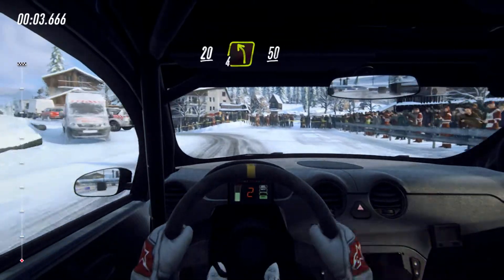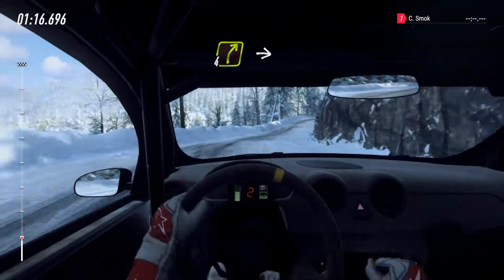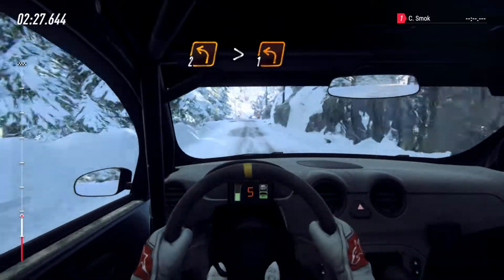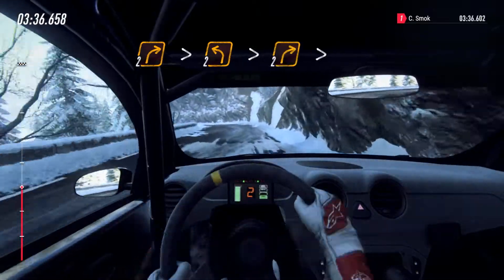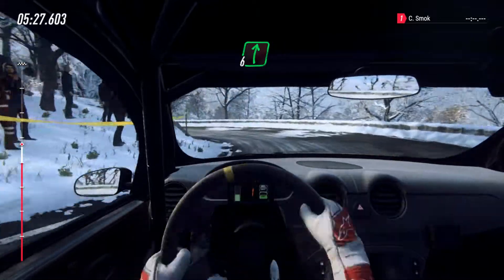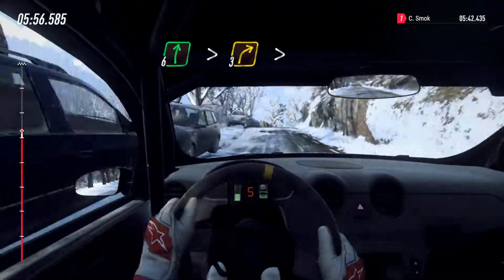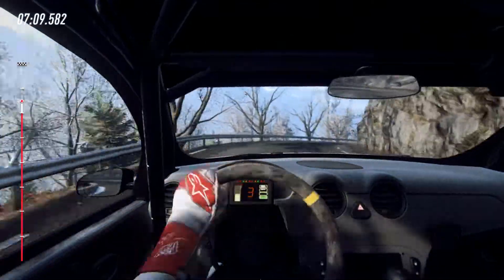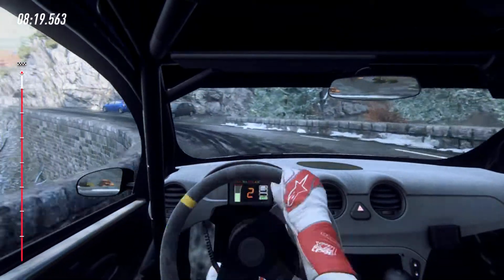Dirt Rally 2.0 Monaco Monte Carlo Col De Turini Départ